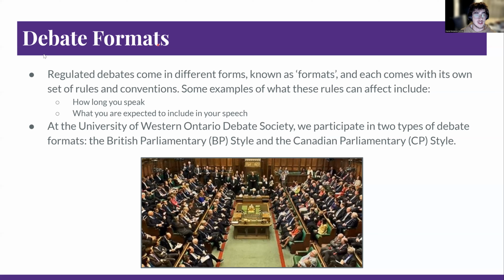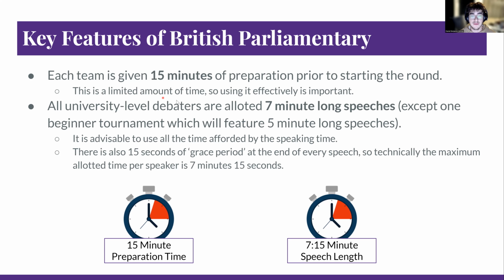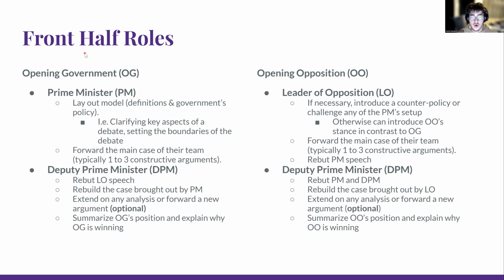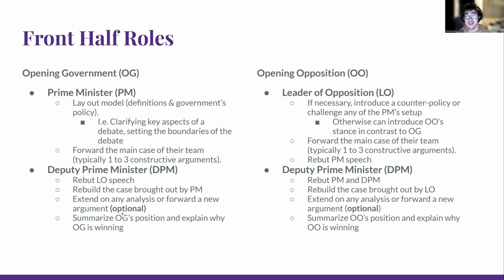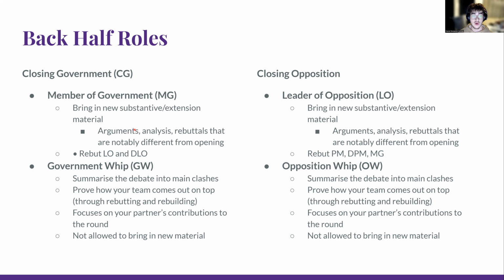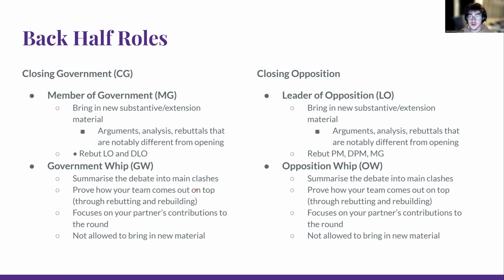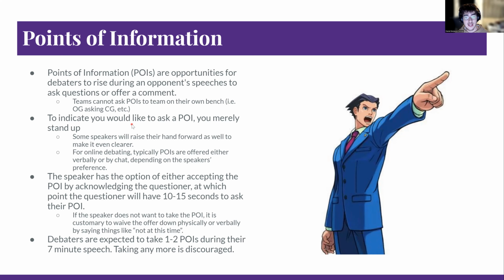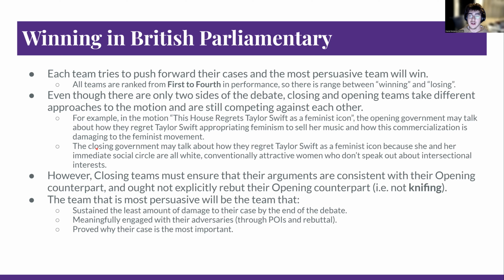Intro To Debate Series Episode 06: Debate Formats and British Parliamentary